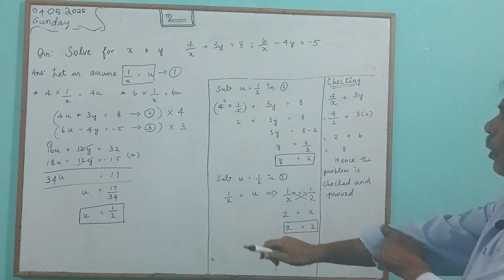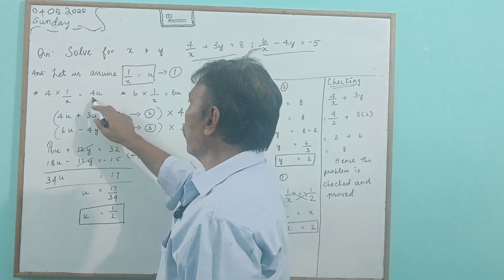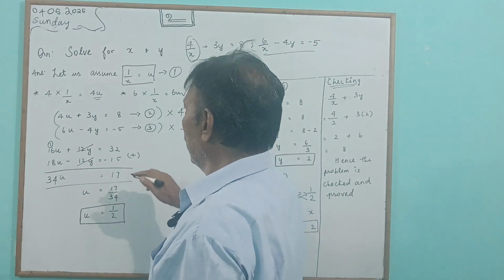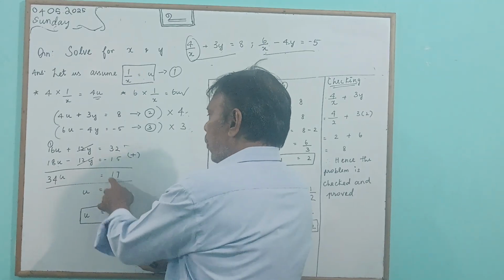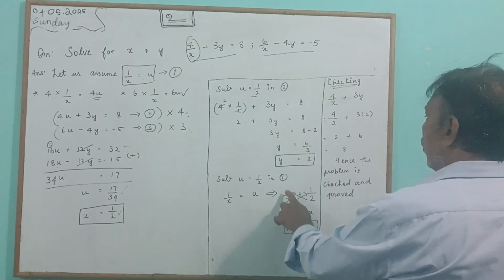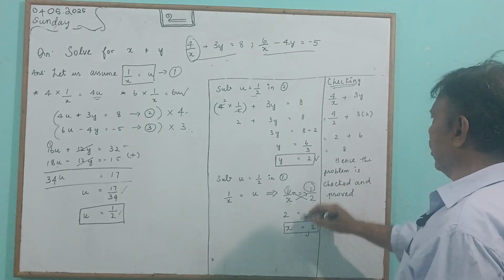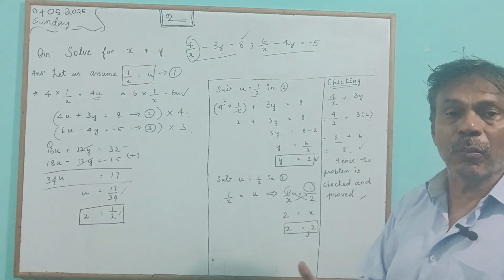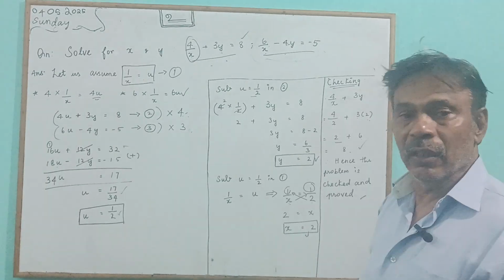Linear equation again